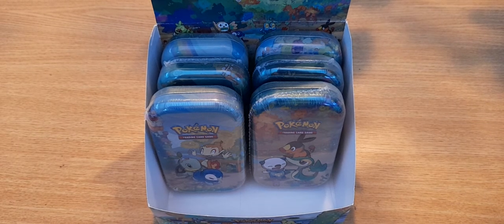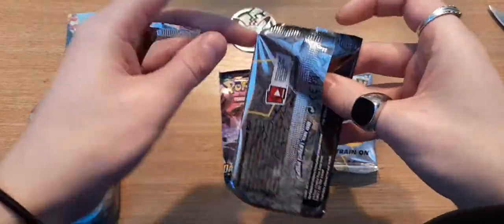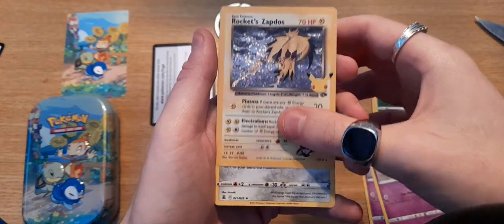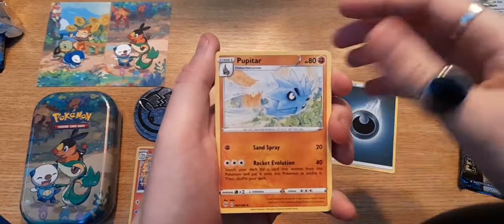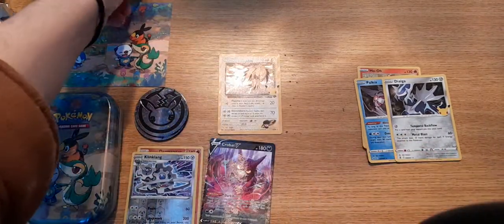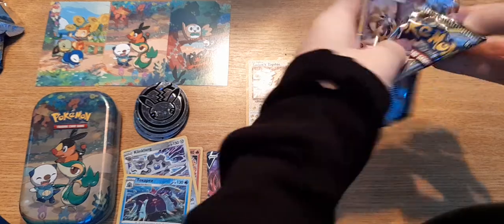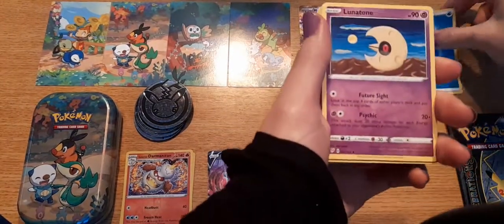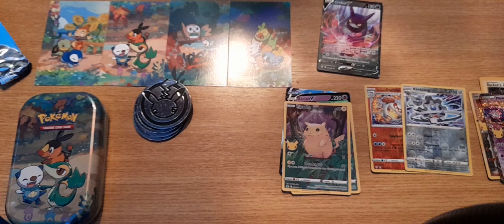4x Celebrations Mini Tins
Couldnt help myself i got more